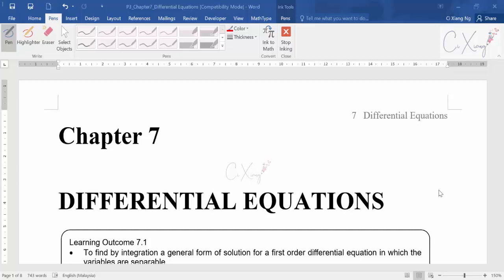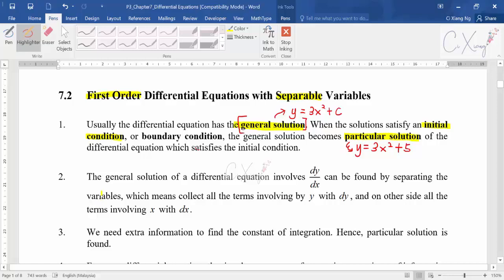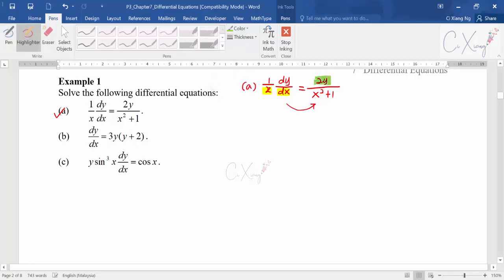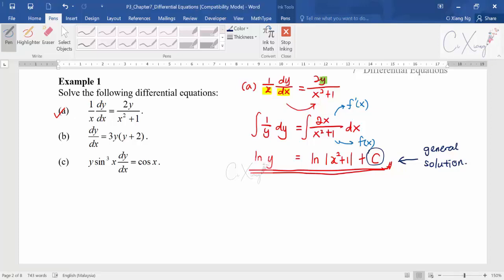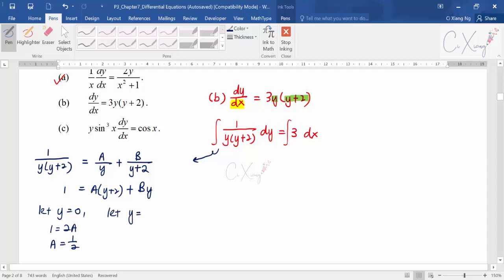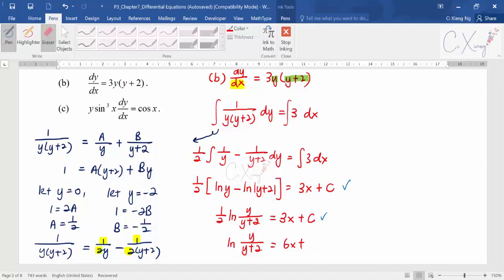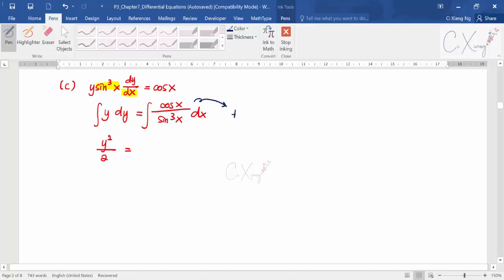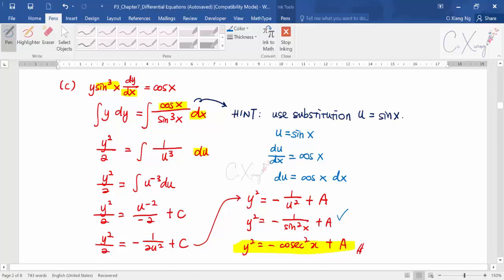9709 Paper 3 Pure Mathematics 3 Chp7 Differential Equations [1]